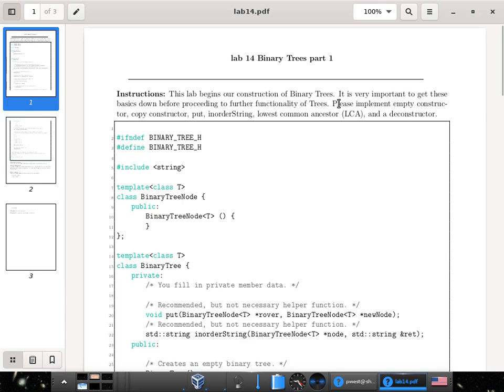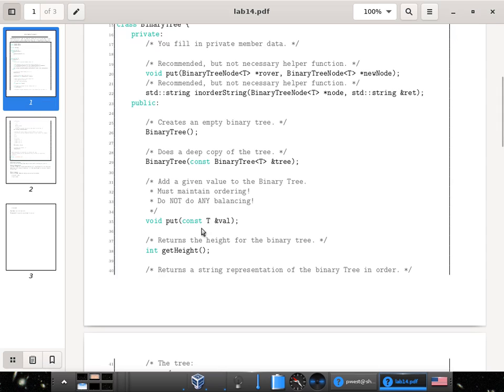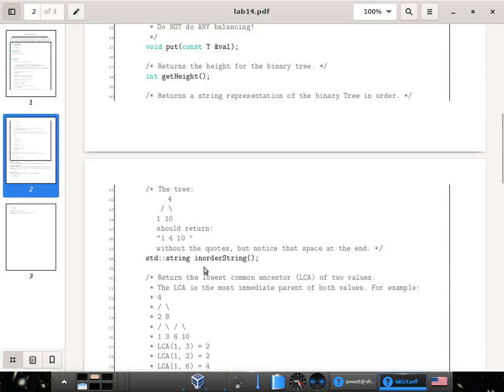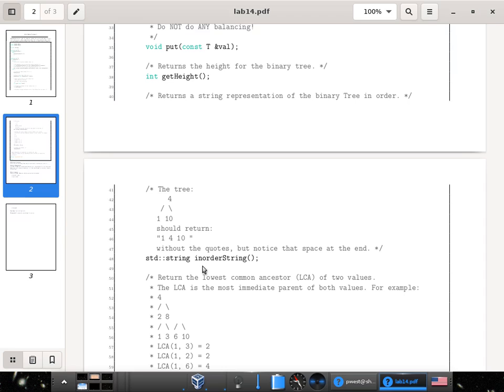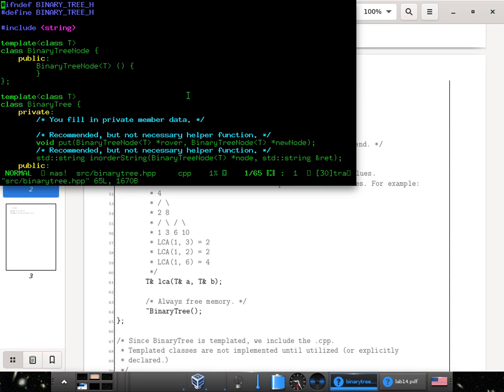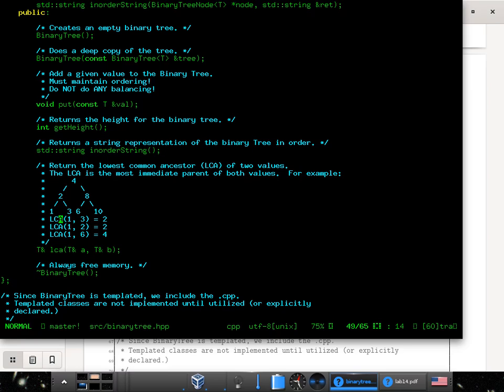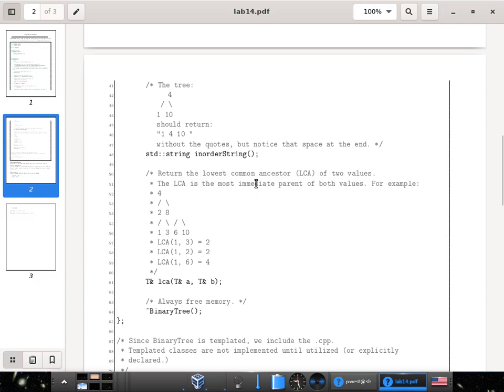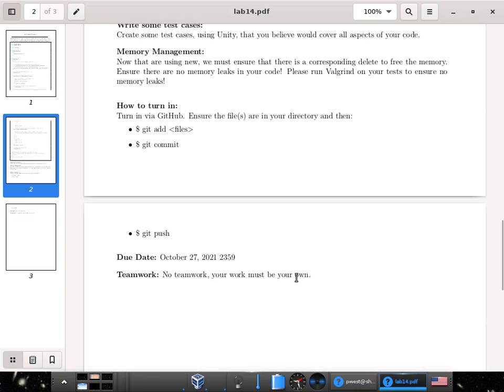csci 315 fall 2021 day13 05